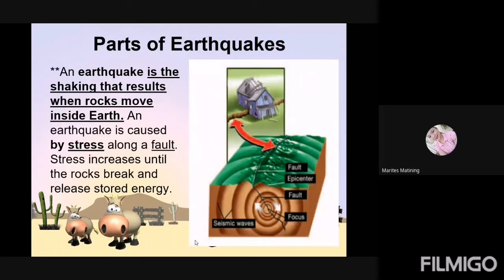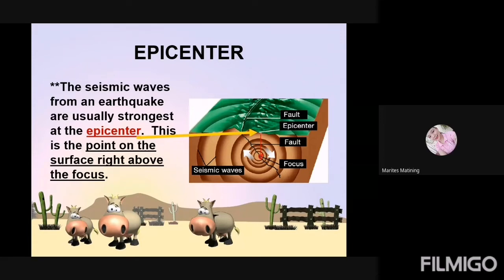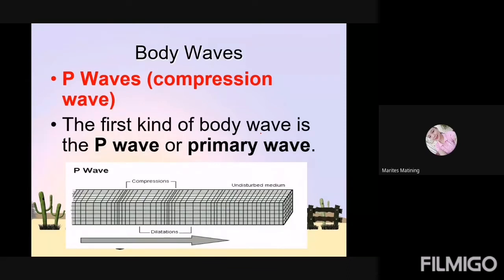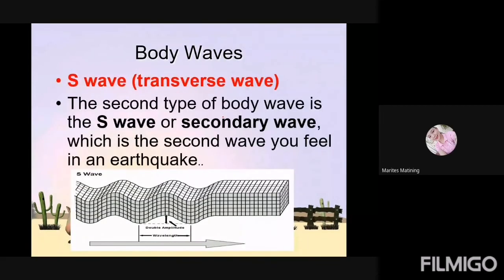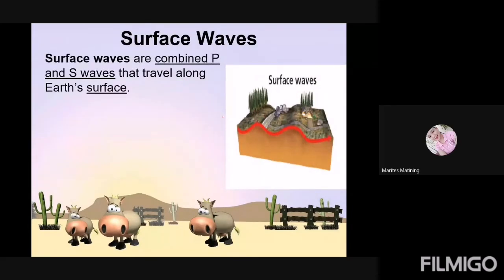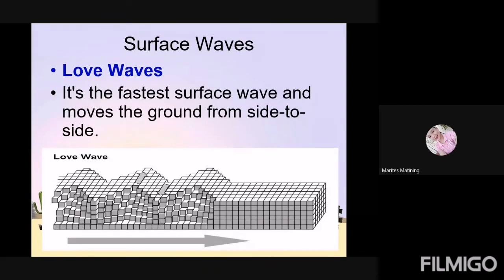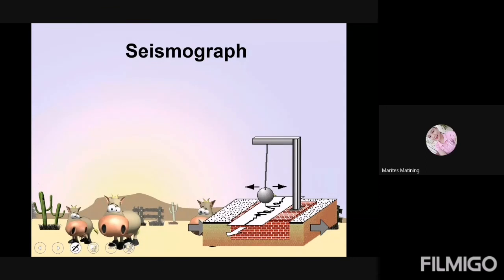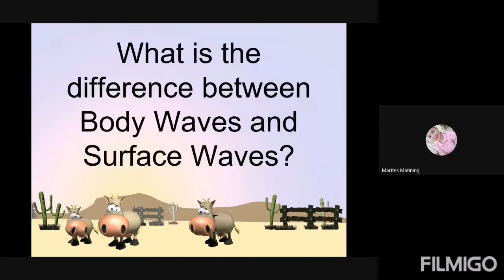SCIENCE 8, QUARTER 2, WEEK 3 EARTHQUAKES AND SEISMIC WAVES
Subject/Grade: Science 8
Week: 3
Topic: Earthquakes and Seismic waves